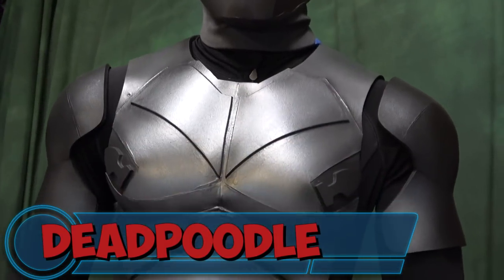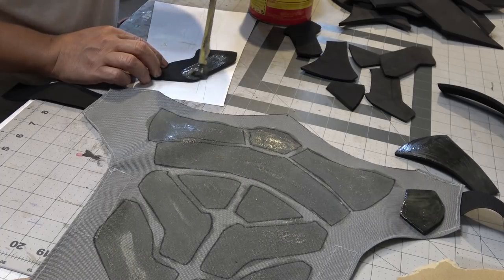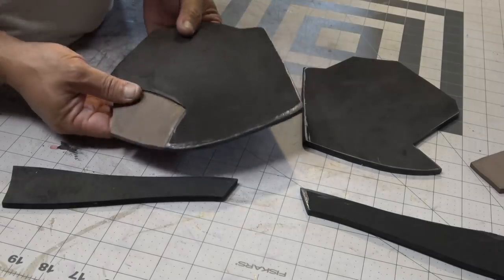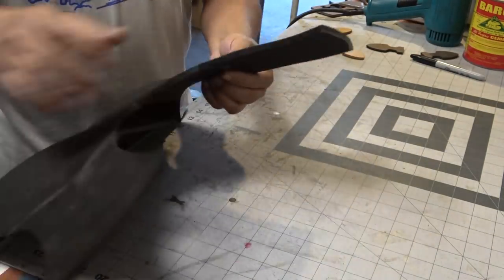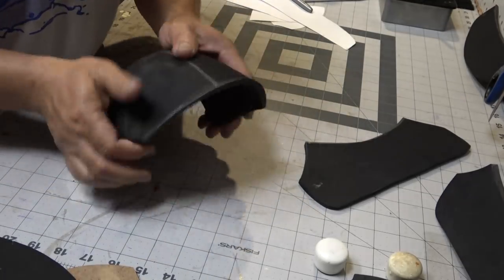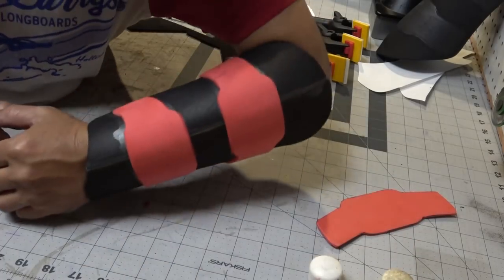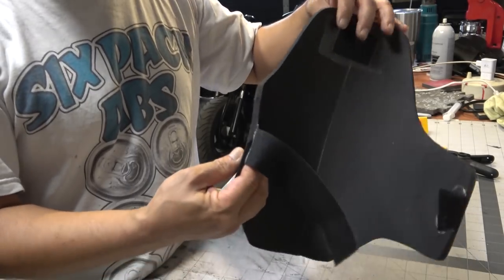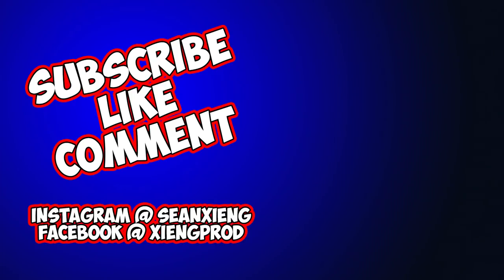Deadpool XForce foam armor tutorial part 1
HOw to DIY tutorial for DeadPool XForce costume cosplay
armor on the cheap and easy. Design is based off of Deadpool 2 movie review but not screen accurate since I like making my own renditions for cosplay costume.

Etsy shop

Amazon shop